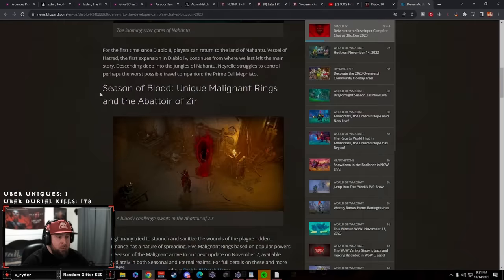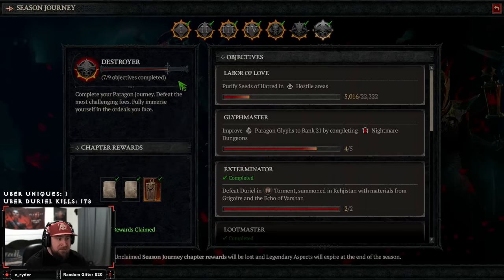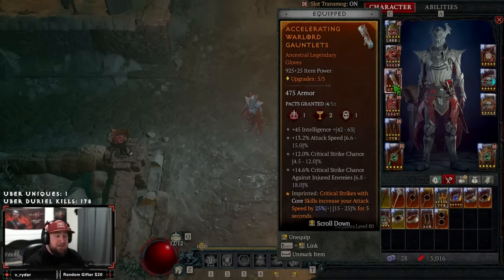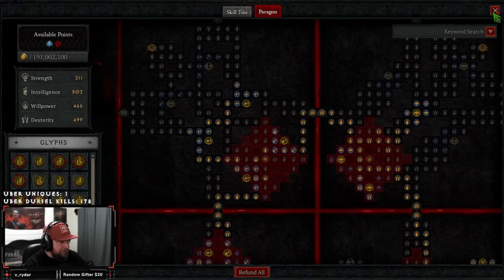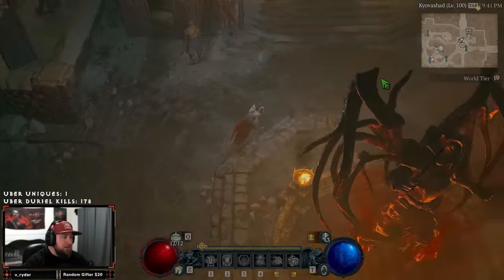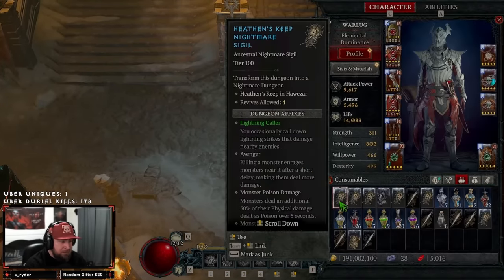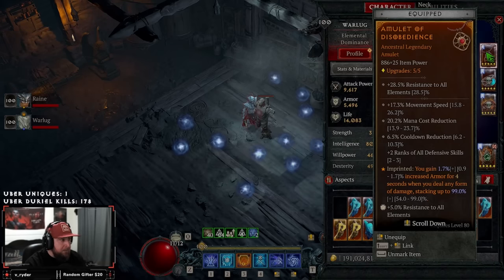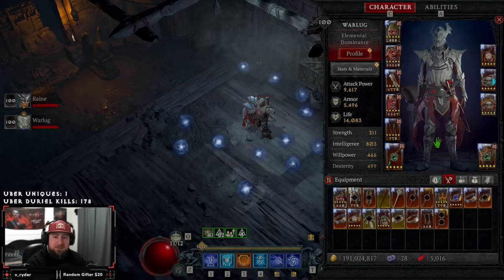NEW UPDATE Prepare For ABAITTOIR OF ZIR Pinnacle Boss WINTER EVENT Diablo 4 Season 2!